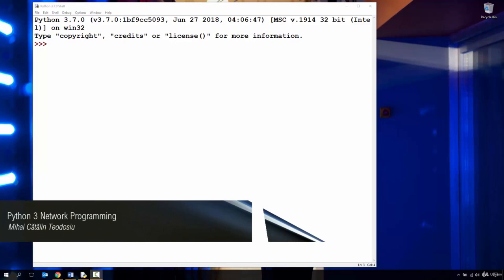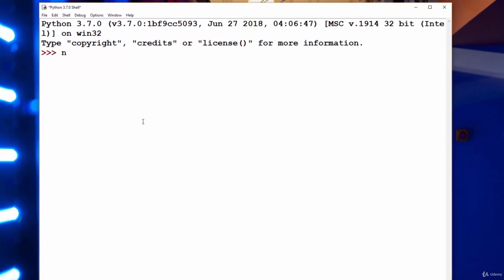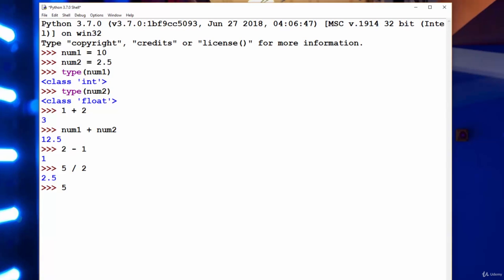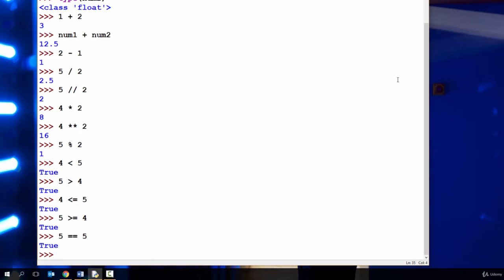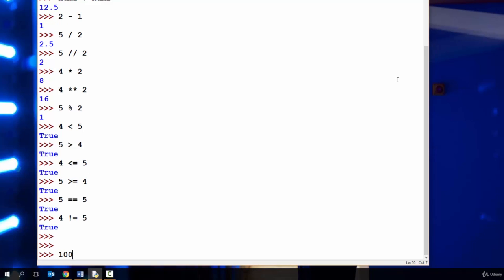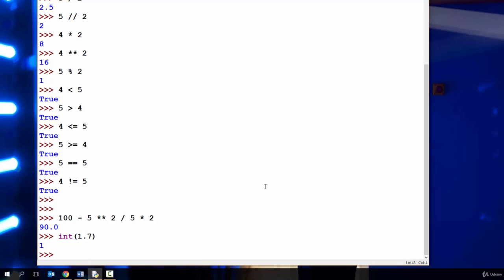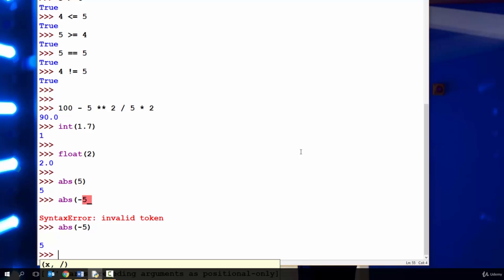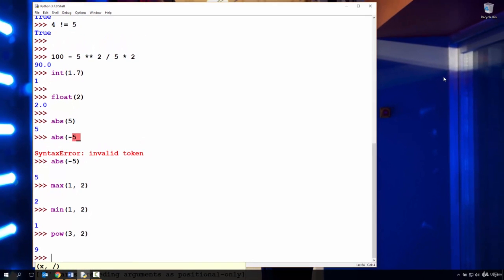032 Python 3 Numbers Math Operators